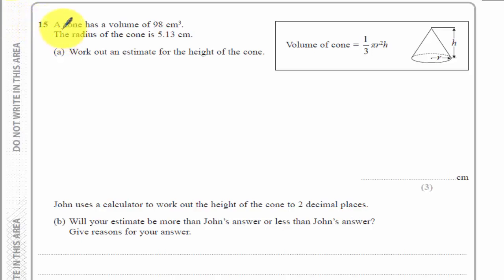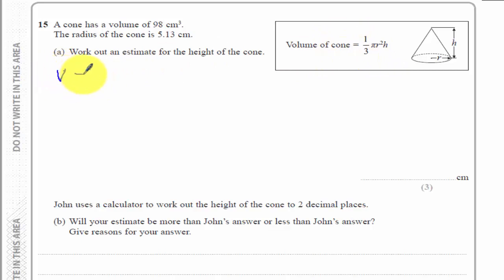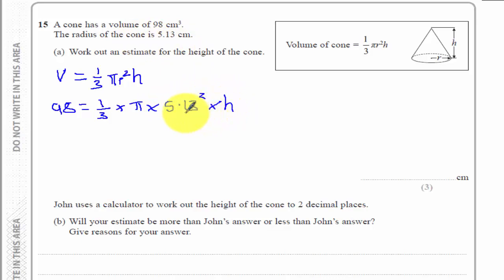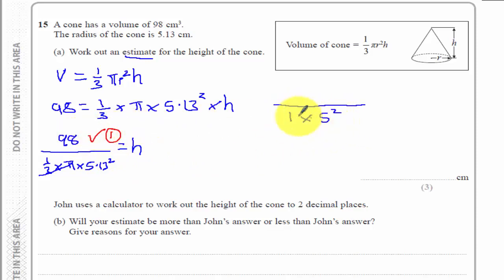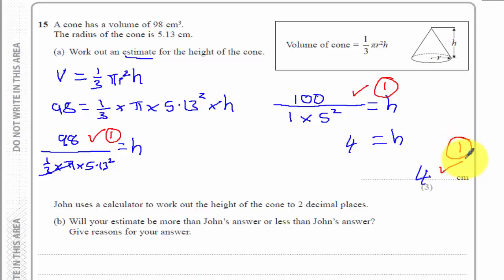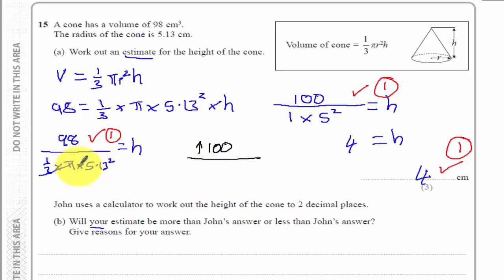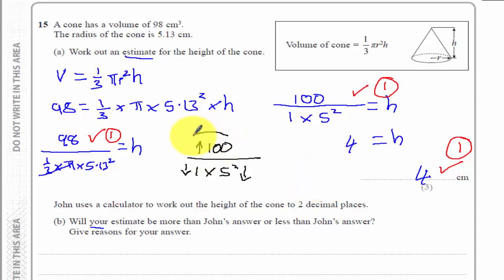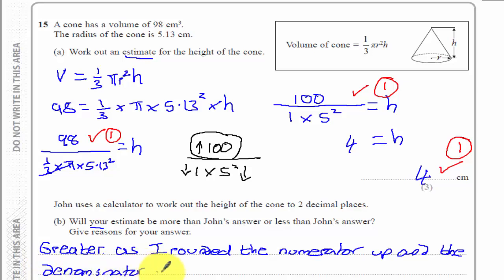Edexcel June 2017 - Paper 1 - Higher Q15 - GCSE Maths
Estimation
Rearrangement of formulae